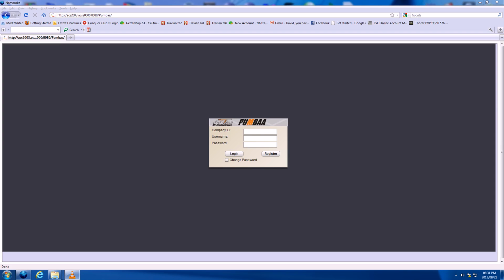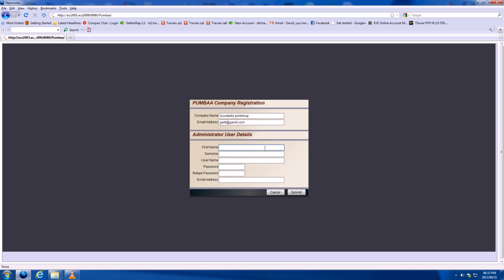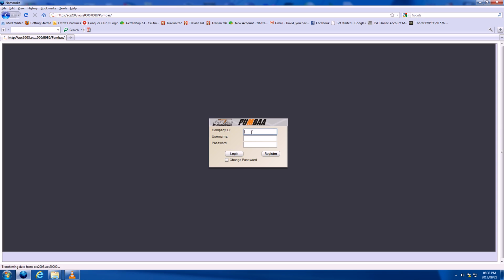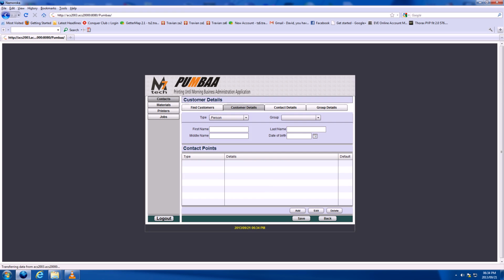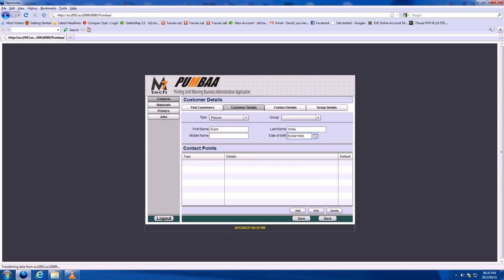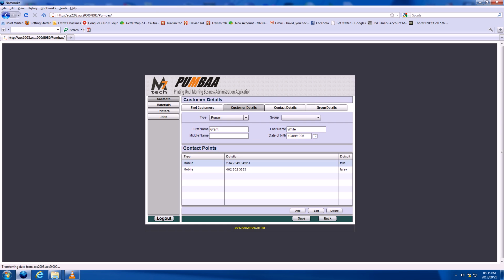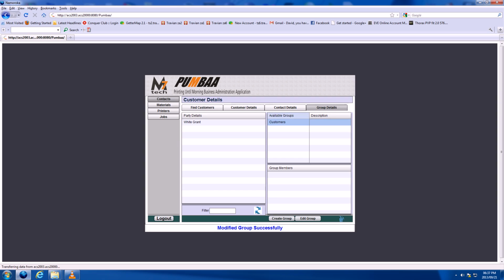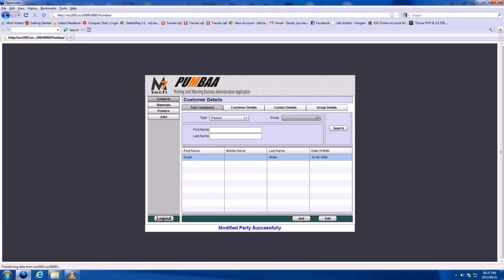PumbaaTrainingVideo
Pumbaa Training Video